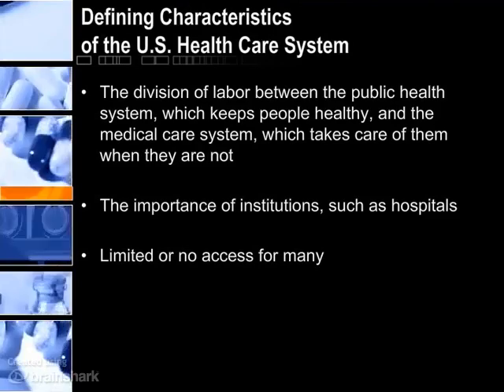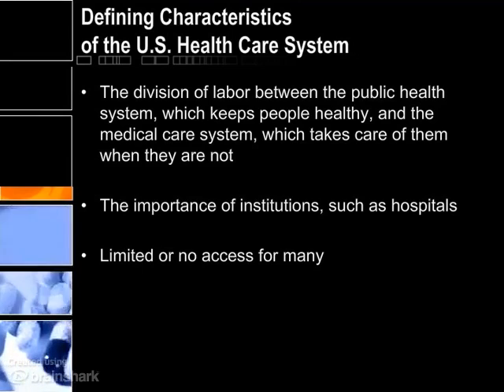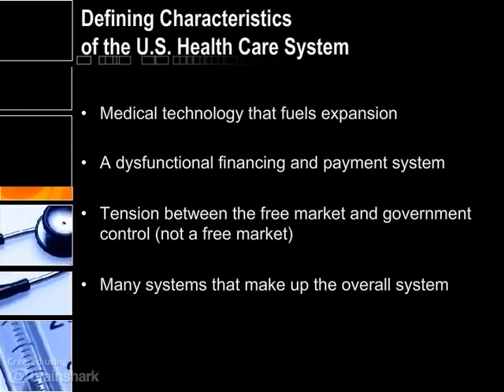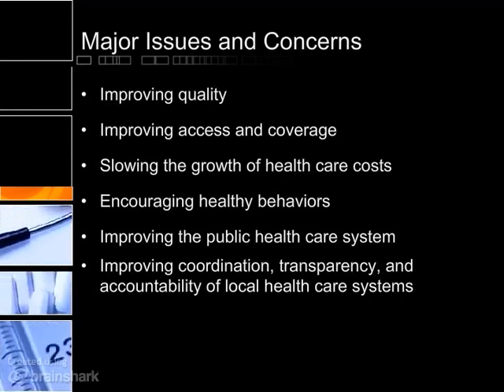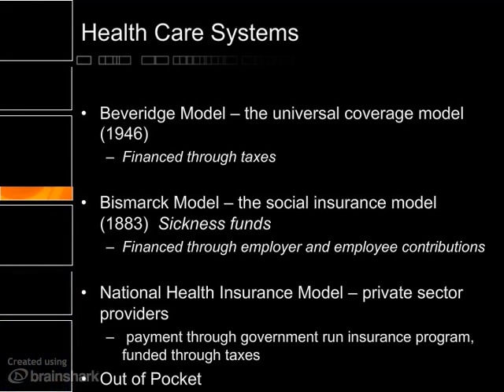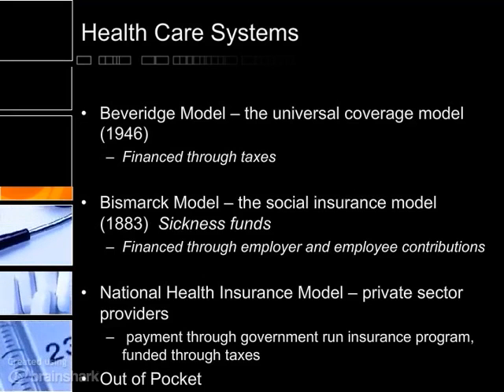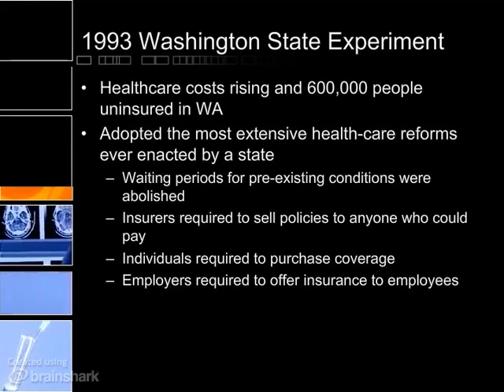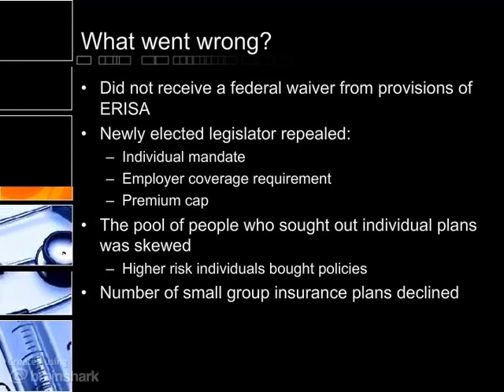Class 1_overview_2015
- Introduction to U.S. Health Care System